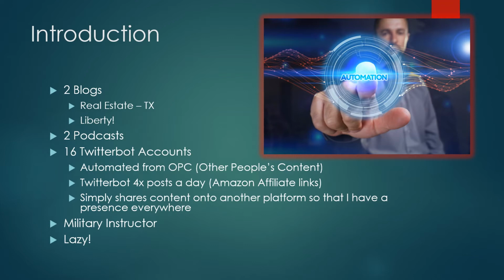Introduction to Automating your Content Online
A new course created exclusively for SkillShare.com is coming soon!  Get two months free of SkillShare.com and check out this course by using this

Automatically share your content (Youtube channel, WordPress Site, blog, Meme Posts) across others Social media channels automatically!